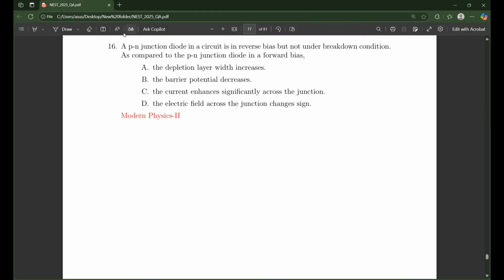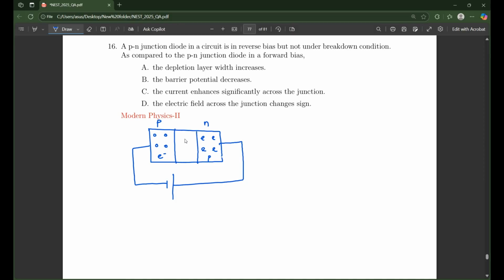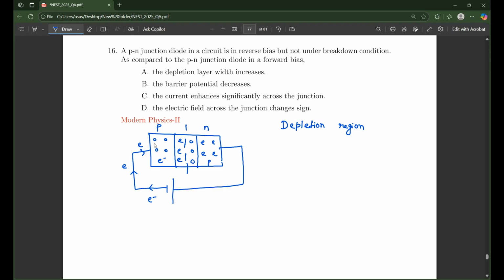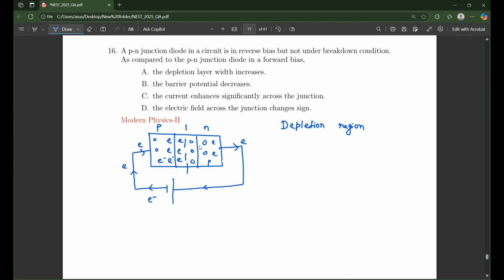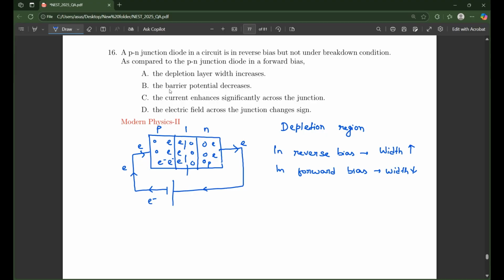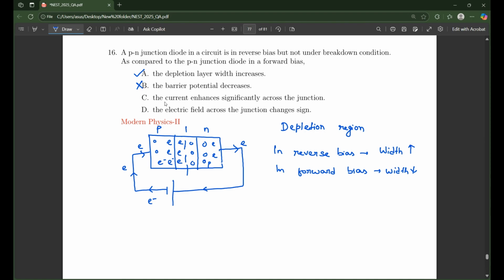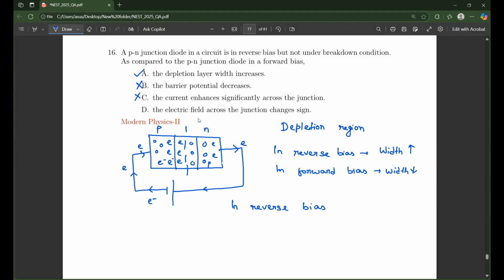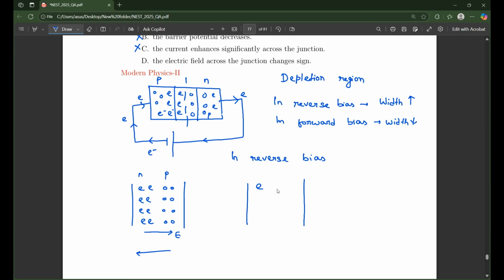NEST 2025 Question 16 Solution | NEST Physics | Semiconductor PN Junction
Preparing for the NEST 2025 exam?
This video explains the NEST 2025 Question 16 solution in detail. The question is from semiconductors (PN junction diode) – a very important concept for NEST physics, IISER Aptitude Test (IAT), IIT JEE, and NEET preparation.

🔹 Question 16 (Semiconductors – PN Junction Diode):
A p-n junction diode in a circuit is in reverse bias but not under breakdown condition. As compared to the diode in forward bias:
A. the depletion layer width increases.
B. the barrier potential decreases.
C. the current enhances significantly across the junction.
D. the electric field across the junction changes sign.

👉 This problem helps you understand the difference between forward bias and reverse bias in diodes – a key concept in electronics and physics.